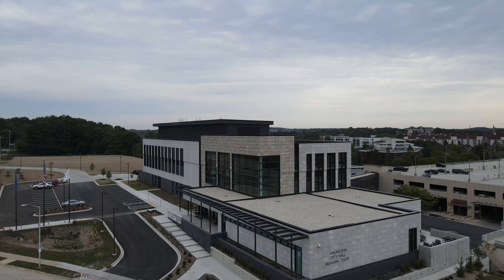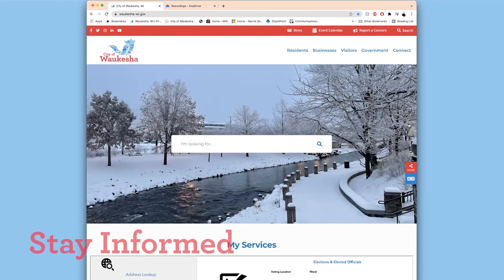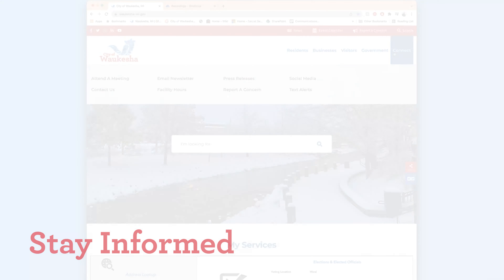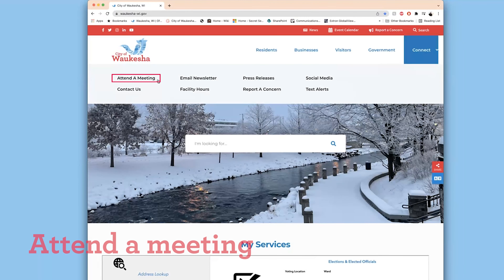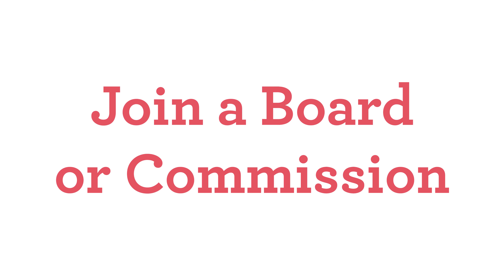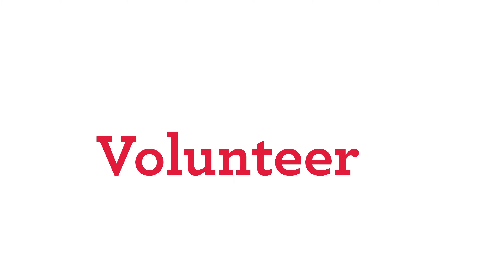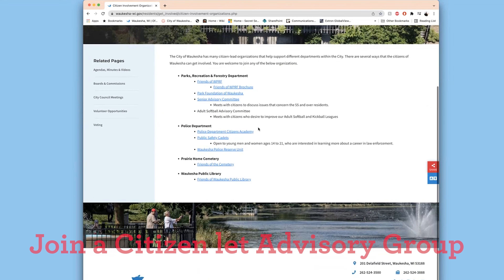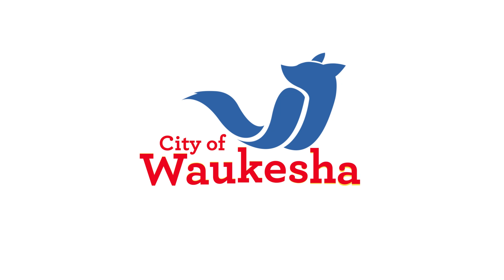Get Involved With The City Of Waukesha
There are many ways to get involved with the City of Waukesha!